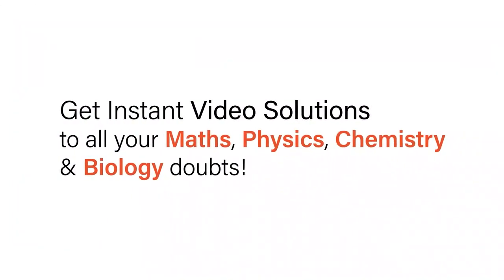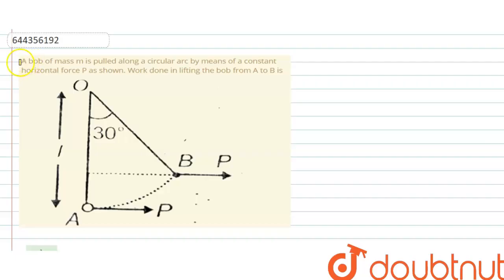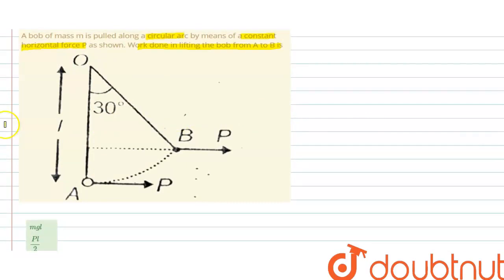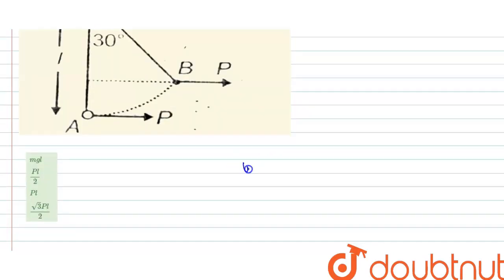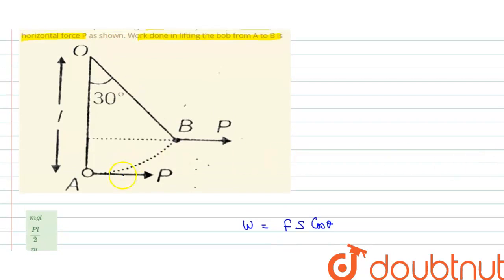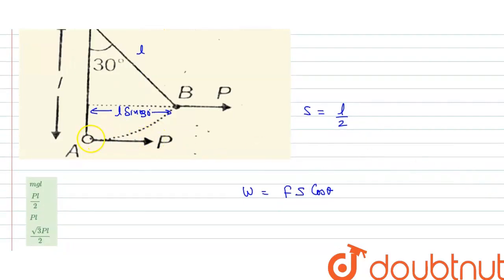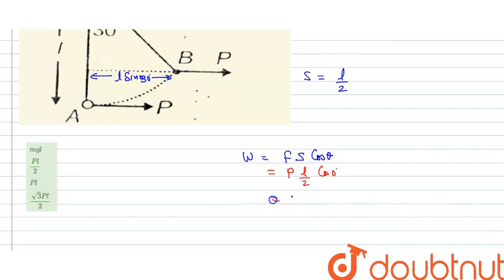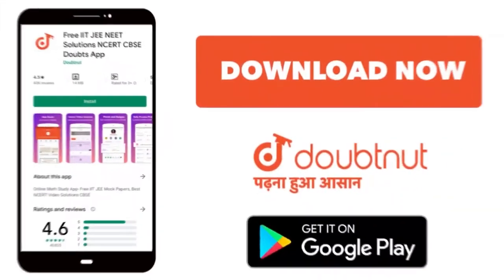A bob of mass m is pulled along a circular arc by means of a constant horizontal force P as show...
A bob of mass m is pulled along a circular arc by means of a constant horizontal force P as shown. Work done in lifting the bob from A to B is
Class: 12
Subject: PHYSICS
Chapter: WORK, ENERGY AND POWER
Board:IIT JEE

👉 Have Any Query? Ask Us.